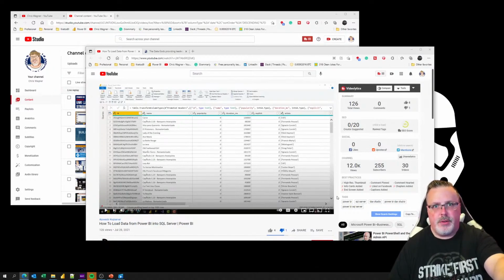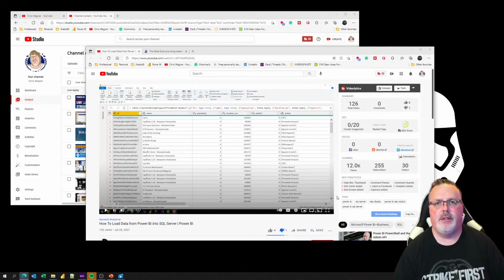Kratos BI Data Live Stream - Why you NEVER load data from Power BI to SQL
NOTE: Please fast forward a few min until you see me- had some issues going live on the new PC

This is gonna be a RANT. Never load data from Power BI into SQL server.

While entirely possible, and while there are SOME reasons to do this... the reasons are few and far between.

JUST DON'T

This is the video that triggered this rant.

Please watch this video to understand HOW it is possible to load from Power BI to SQL, but please understand that you should NOT do this.